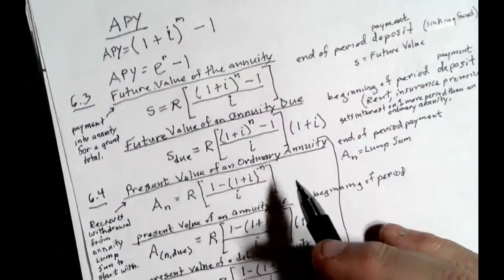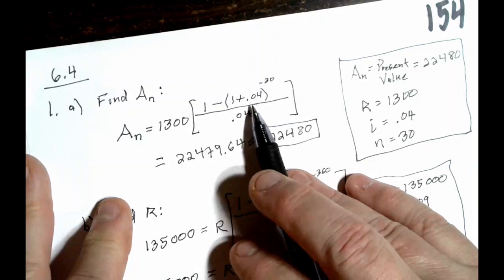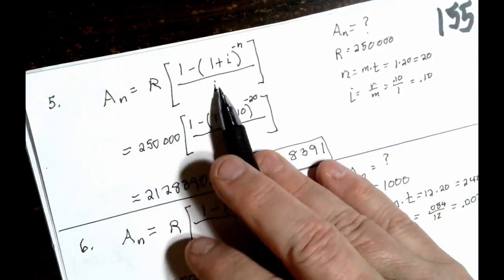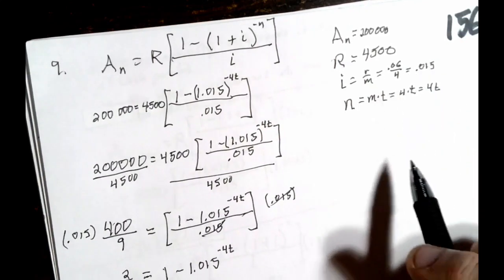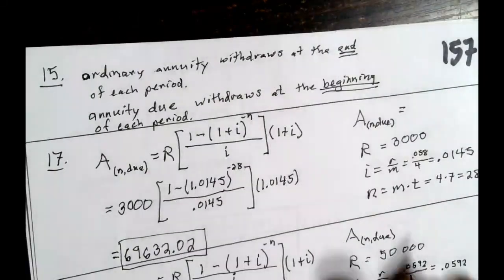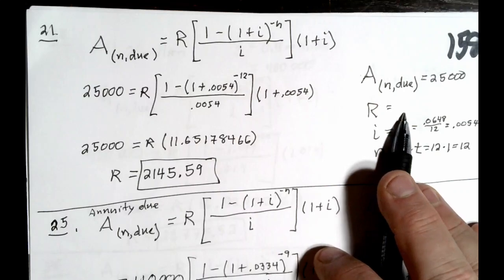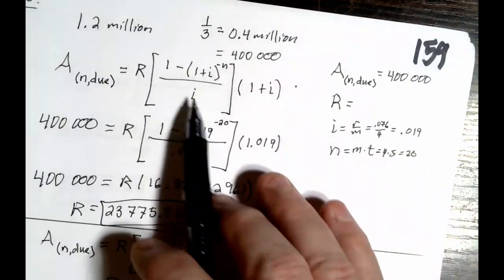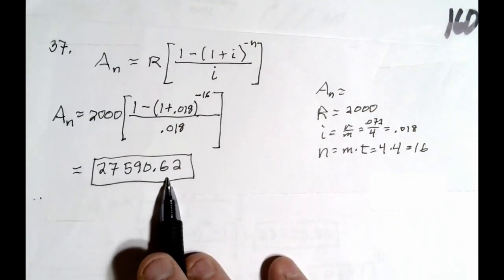video 37 math 111 6 4